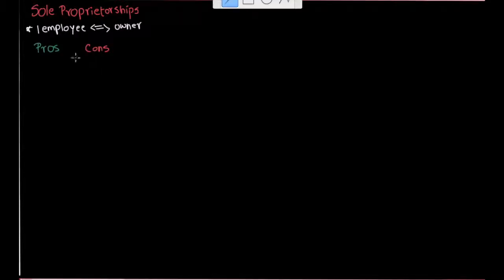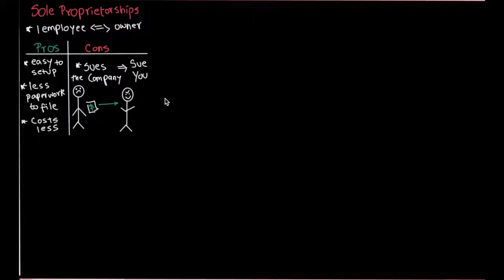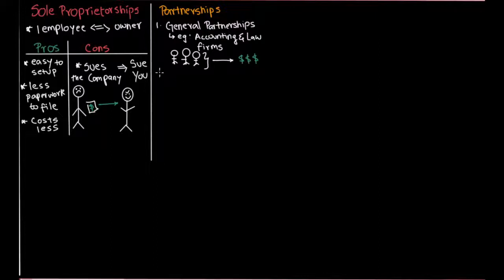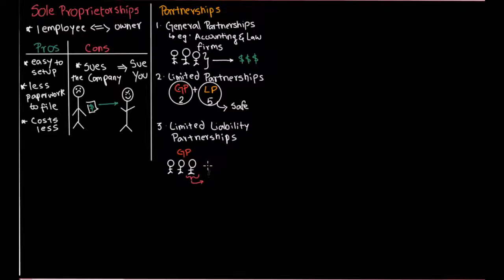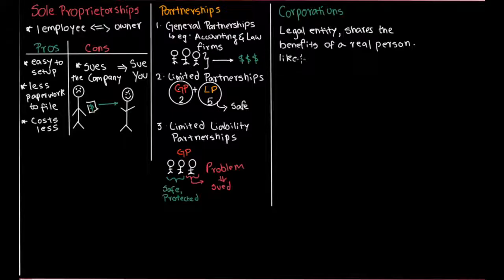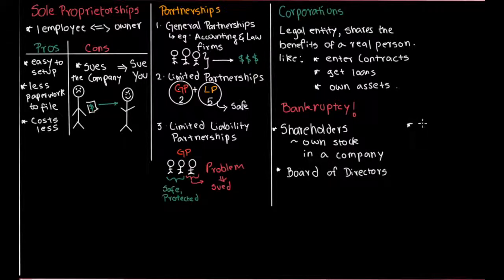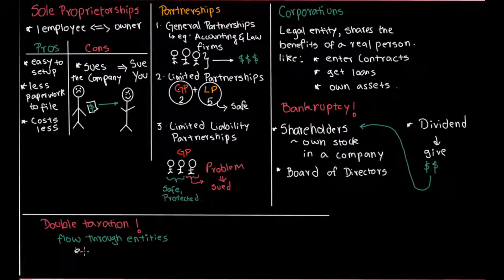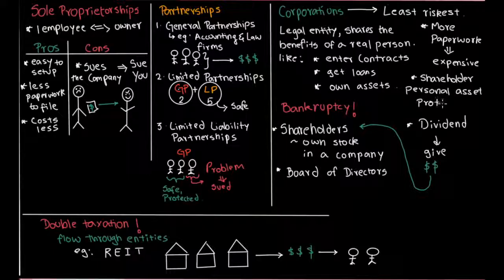Types of Firms:Sole Proprietorships, Partnerships,Corporations